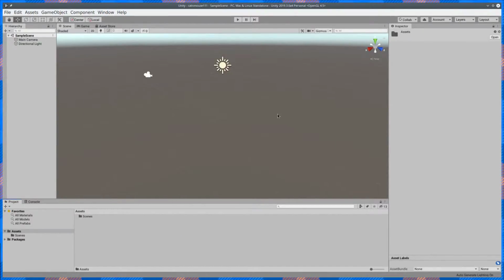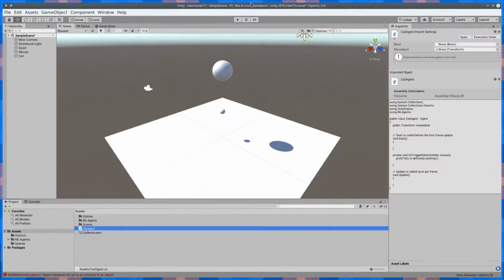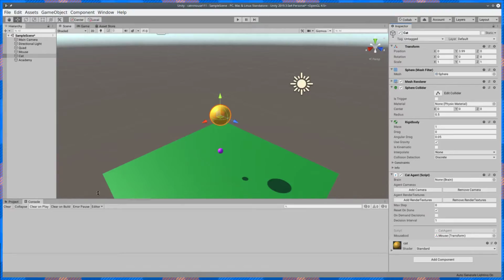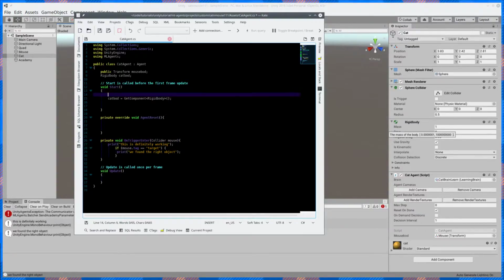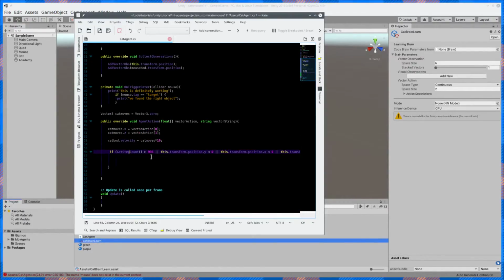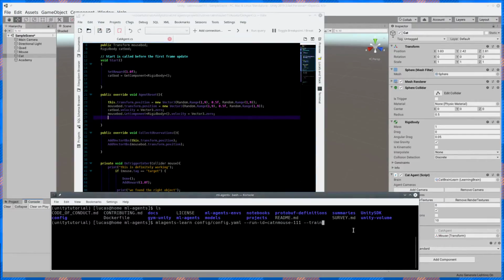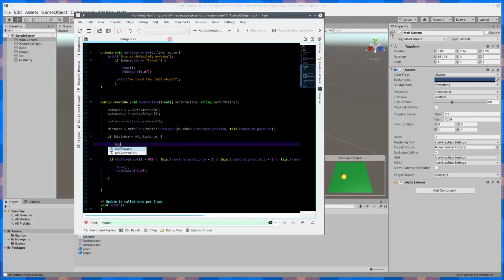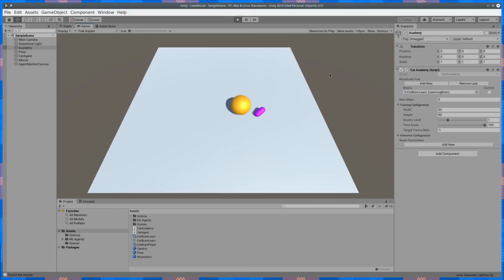Reinforcement Learning in Unity - Custom Environment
I show you how to create a custom environment where a cat learns to chase a mouse around in Unity3D using MLAgents-learn.